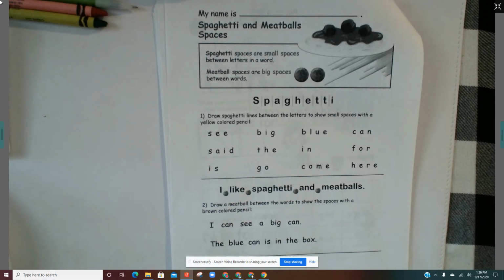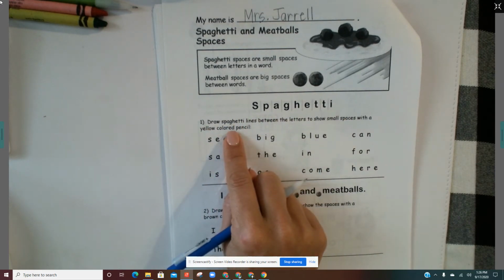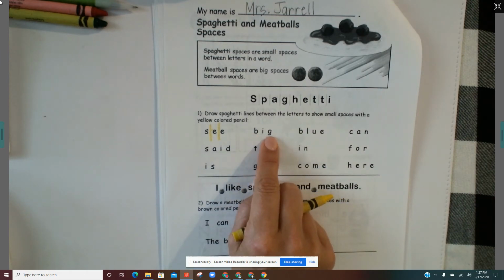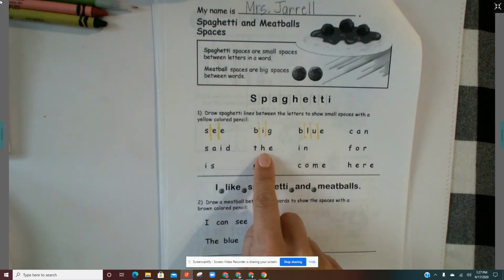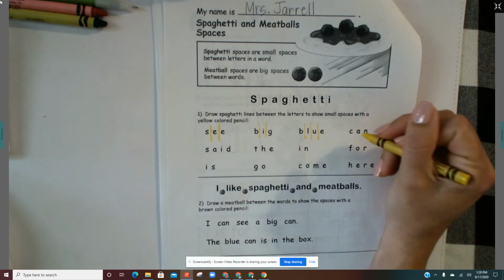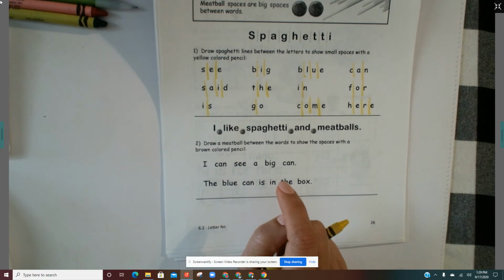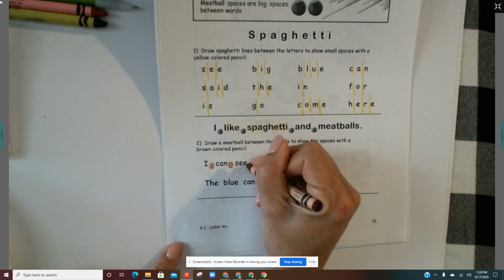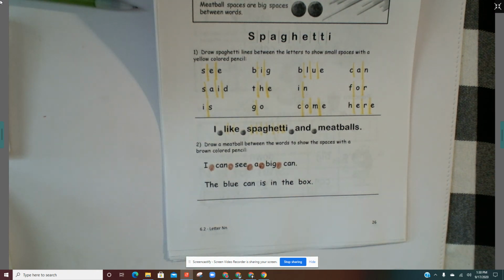6.2 Spaghetti and Meatballs